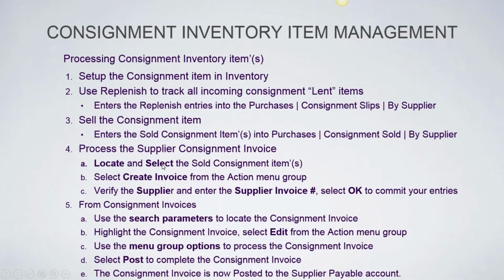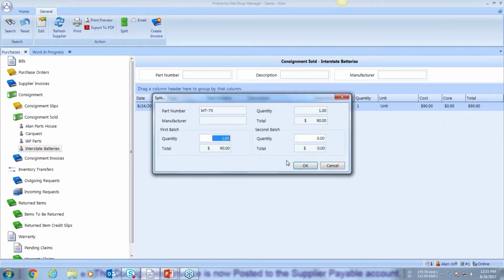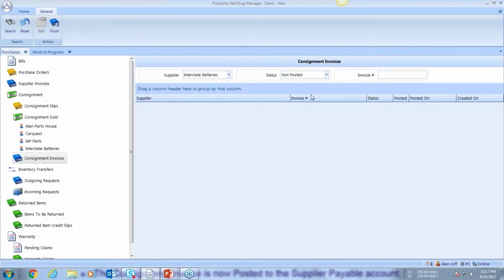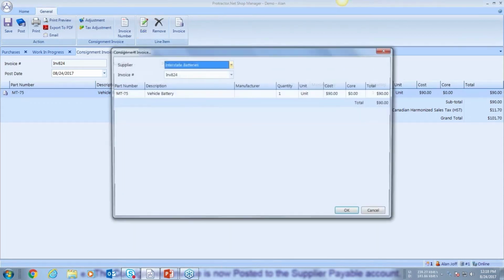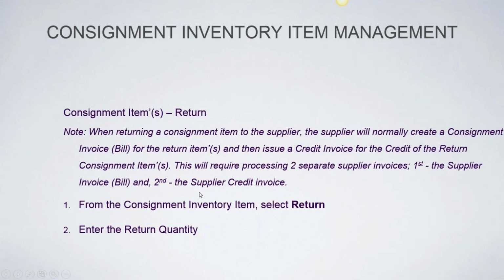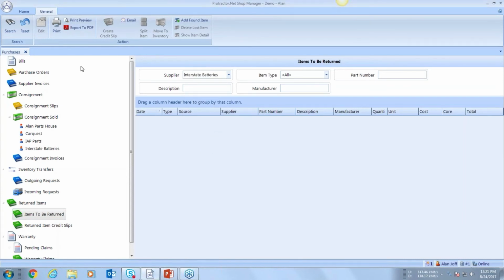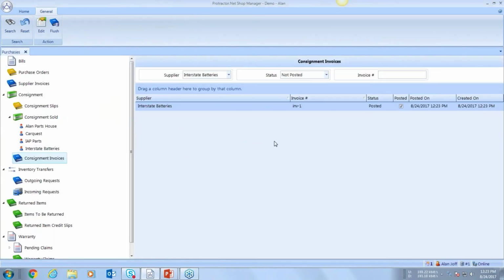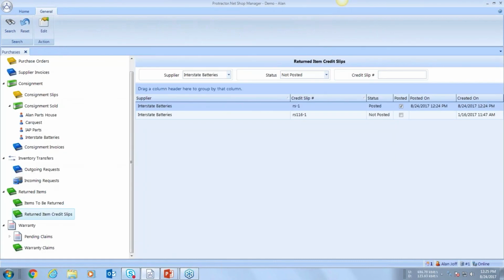Webinar 16- Part 2 - Consignment Inventory